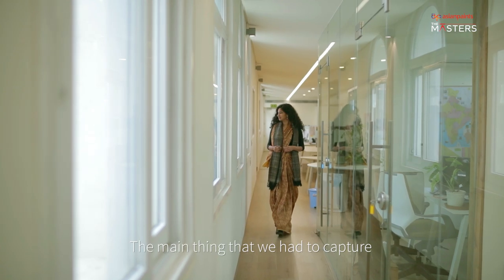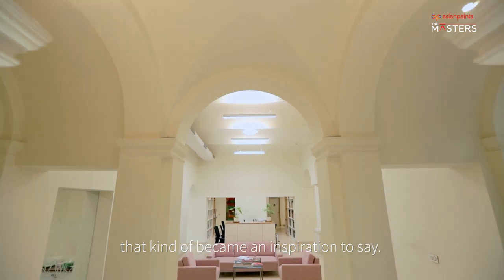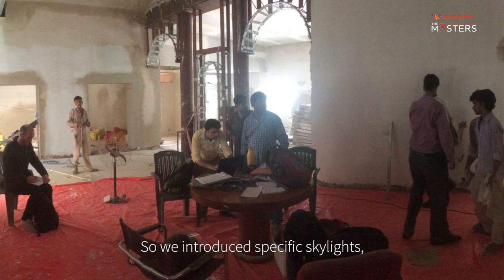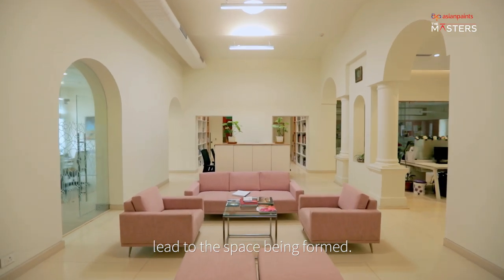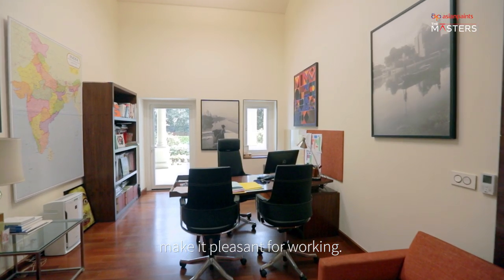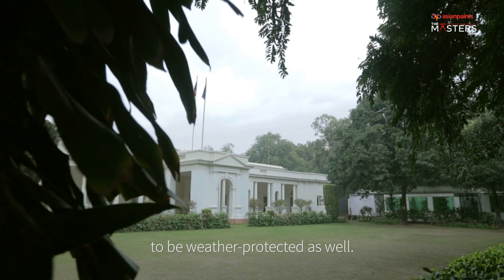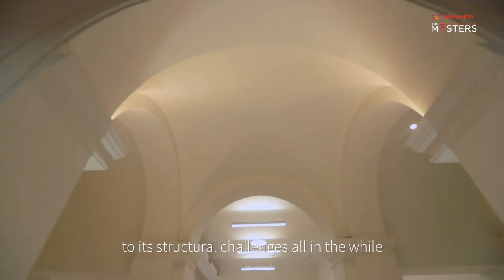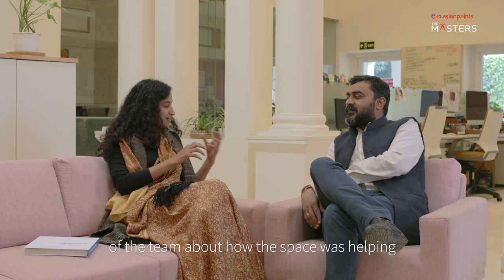Asian Paints Masters Gallery: Institut Français India, New Delhi by SpaceMatters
Project: Institut Français India
City: New Delhi
Type: Institutional and Office
Studio: SpaceMatters

Located on Aurangzeb Road in New Delhi, the Institut Français India building is an office for the French Cultural Institute in India housed within an old Lutyens’ bungalow. When the architecture studio SpaceMatters was brought on board this 80-year-old building was in need of refurbishment and renovation. Led by Amritha Ballal and Suditya Sinha, the overarching question that the studio worked to answer was – how to convert a heritage building into a present-day office? Apart from being inspired by modern Parisian apartments, the building itself was a big inspiration. Some of the challenges the architects faced were that the building had suffered from structural ageing, waterproofing failures and termites. Working to fix this old shell, SpaceMatters created a new design language within it, bringing in new life, light and energy. By allowing daylight to flow in through the existing large windows, strategically-placed skylights and tubular light fittings, they made sure the space was functional as an office. An understated and muted colour palette of whites and creams with a few accent colours (pink and grey), was kept as the backbone of the interiors. In our video, we get to peek inside this colonial structure.